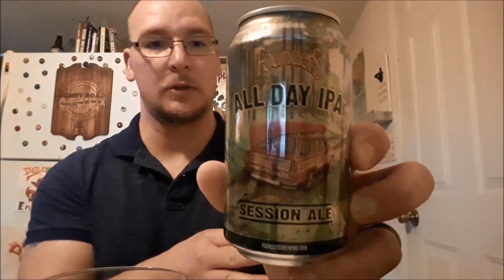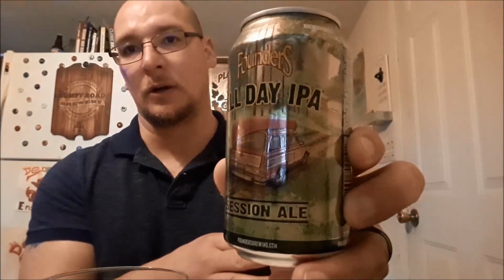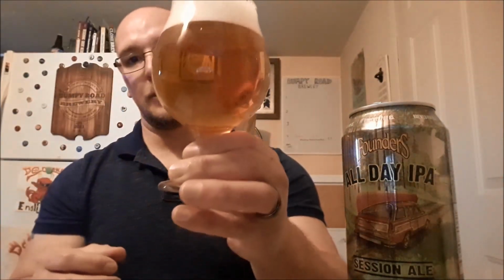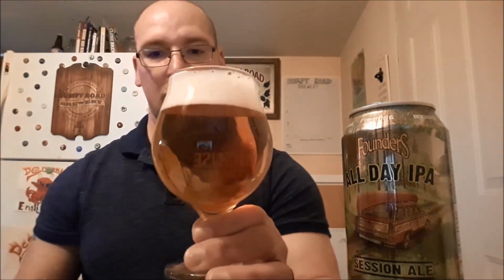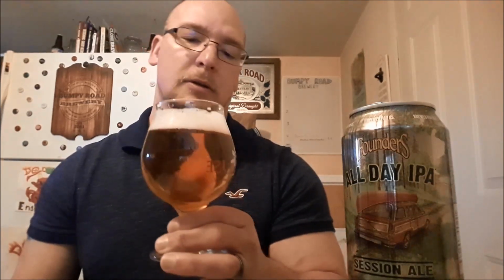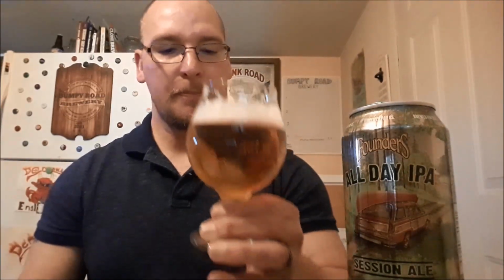"All Day IPA" session ale - Founders Brewing Co